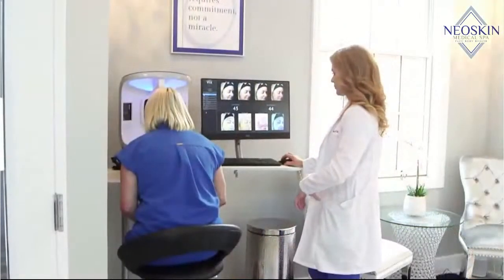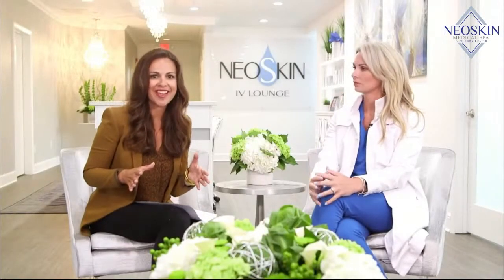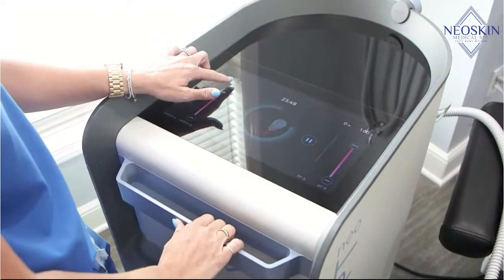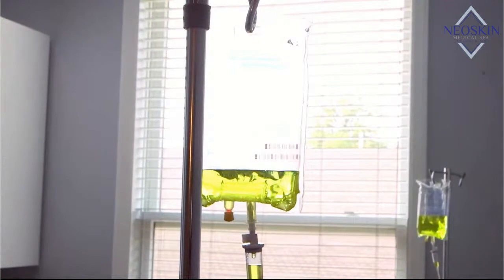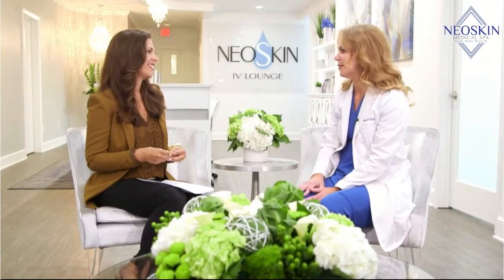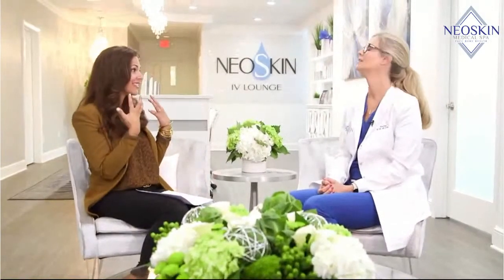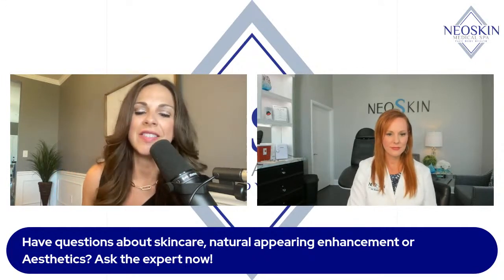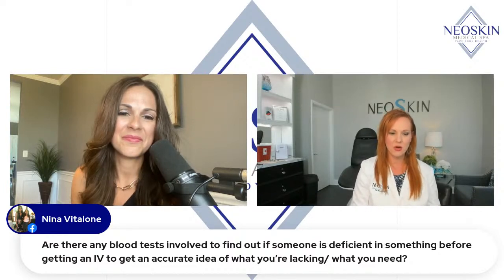Live Q&A at NEOSkin Center's new Body Clinic - July 26 at 5:30 p.m.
Join NEOSkin Center on Monday at 5:30 p.m. as they debut their newly built Body Clinic! Learn all about the Body Clinic services NEOSkin offers, as well as the Body Clinic Providers, during a walk-through of their new space!